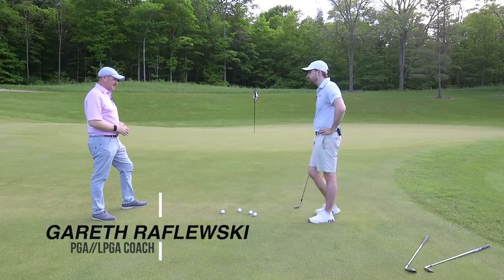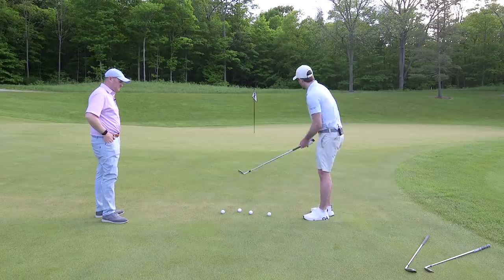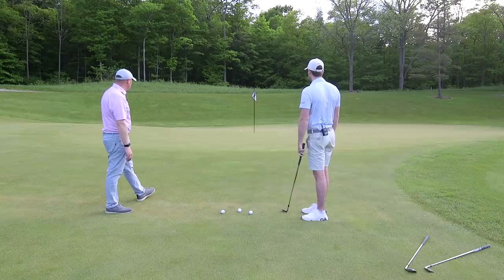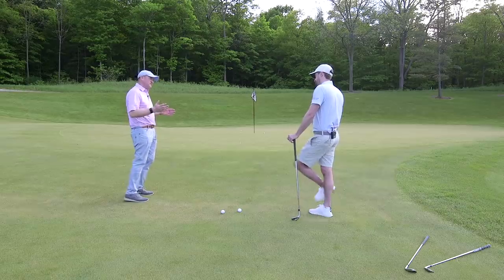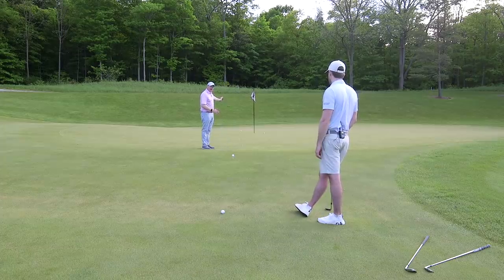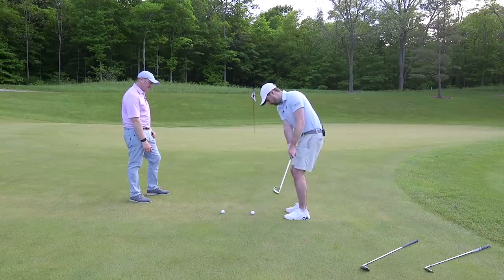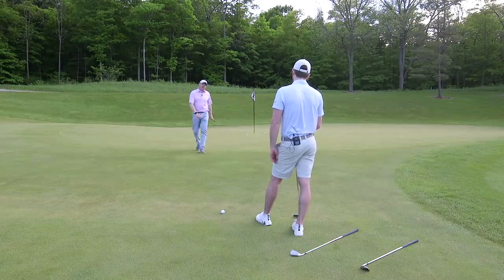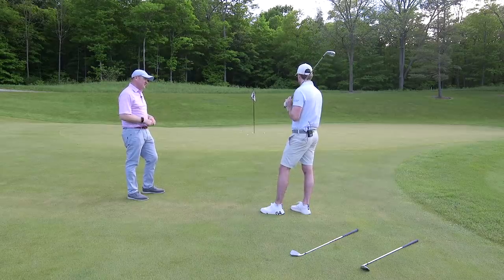Getting Up & Down More Often // Instructor Series // Gareth Raflewski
Matt gets a chipping lesson from world-renowned short game coach Gareth Raflewski.